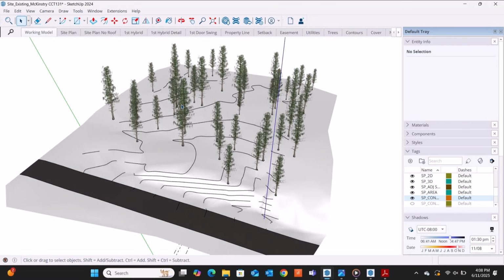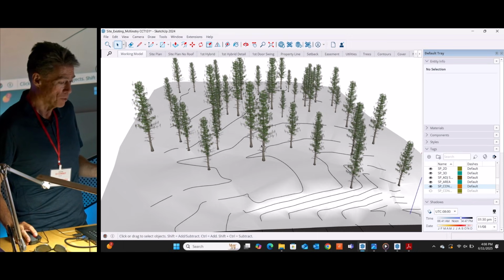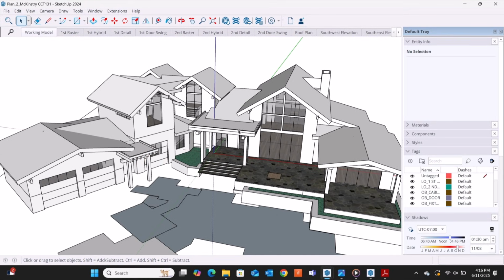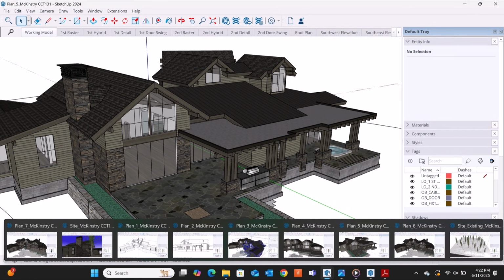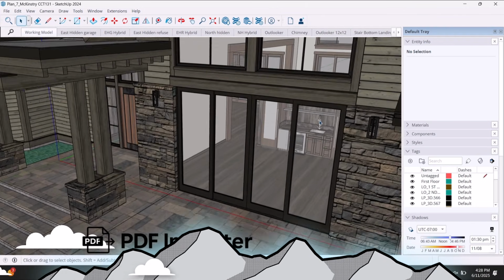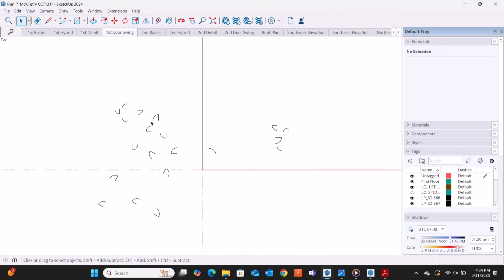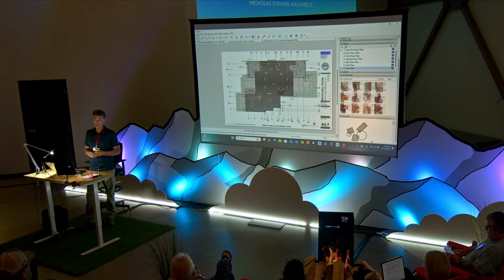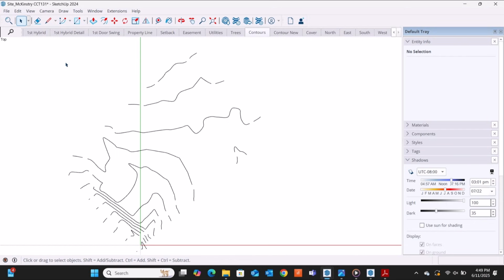Nick Sonder’s SketchUp and LayOut Workflow for a Mountain Home – Part 1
Get a full look at how Nick Sonder uses SketchUp Pro and LayOut to design and document a real mountain home in snow country. This session, recorded live at the 2025 SketchUp 3D Summit, covers his complete workflow from site survey import to final construction documents.

Nick shares how he
• Manages multiple models
• Handles site constraints, snow loads, crawlspaces, and HOAs
• Keeps the model clean and flexible
• Produces buildable construction docs in LayOut

If you're using SketchUp for residential design, this walkthrough is packed with real-world insight and process tips.

RESOURCES MENTIONED

SKETCHUP 3D SUMMIT
The SketchUp 3D Summit is built for pros who already use SketchUp and want to work faster, cleaner, and smarter. Join us in Denver for expert-led sessions, hands-on workshops, and real connections.

If you can dream it, design it, draft it, or model it, Knack can build it. From custom furniture to full fabrications.

Custom SketchUp tools and modeling services. Try Holygon Landshape or hire them to build a tool just for you.

V-Ray and Enscape rendering. Communicate design with clarity and visual power.

The backbone of the workflow. Fast, intuitive, and built for real design work.

Automated plans, sections, and elevations straight from your SketchUp model.

Parametric doors, windows, stairs, and more. Components that adapt as your design evolves.

Plugins for framing, foundations, roofs, and trusses. Built for construction-level accuracy.

Scan interiors with your iPad. Canvas delivers a clean, editable SketchUp model perfect for remodels and as-builts.

TRY CONDOC TOOLS EXTENSION FREE
Unlock the full potential of SketchUp with ConDoc Tools, the tool for automated 2D drawings from your 3D model.
Keep all title blocks and scrapbooks even if you don’t continue.

ABOUT BRIGHTMAN DESIGNS
We’re a professional design firm behind The SketchUp Workflow for Architecture and creators of ConDoc Tools.